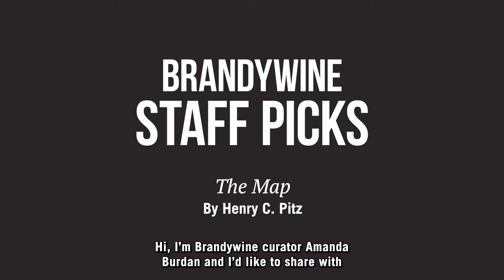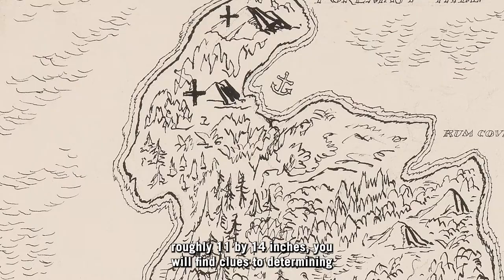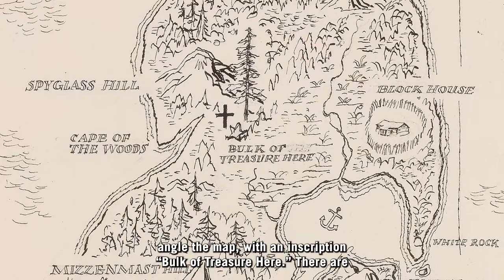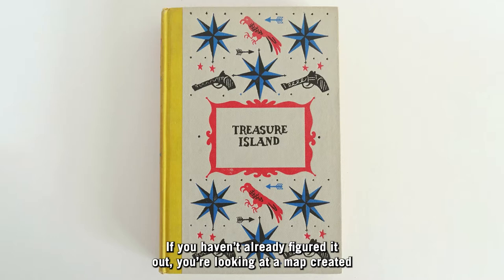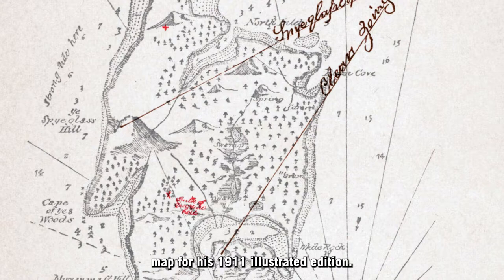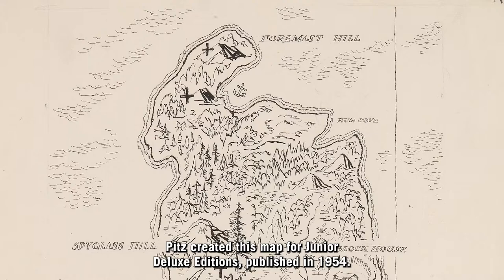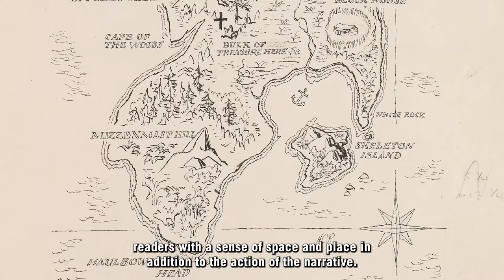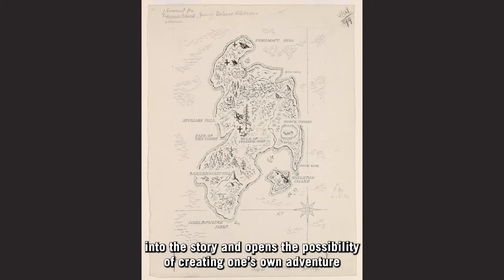Staff Pick: Henry Pitz's "The Map"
In today's staff pick from the Museum's collection, join Brandywine curator Amanda Burdan, Ph.D., for a look at one of her favorites from the collection: a map by artist Henry C. Pitz, created as an illustration for the 1954 Junior Deluxe Editions of Robert Louis Stevenson's "Treasure Island."

🎨: Henry C. Pitz (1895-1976), The Map, 1954, ink on paper.